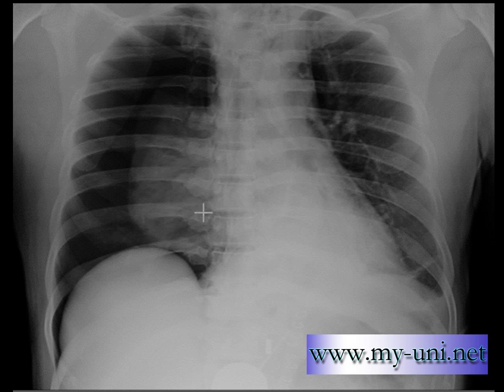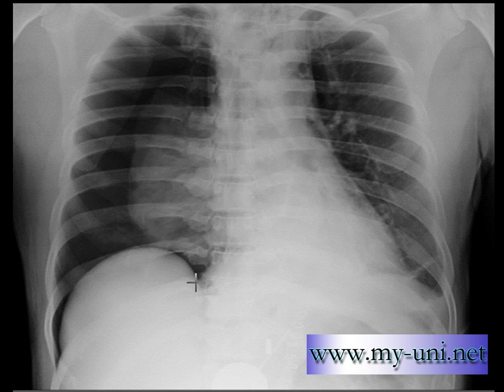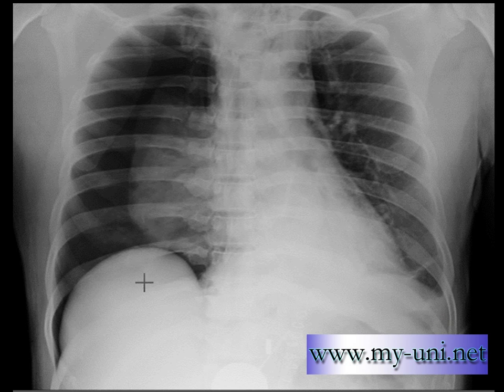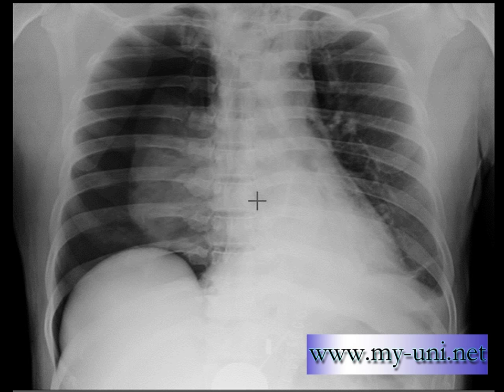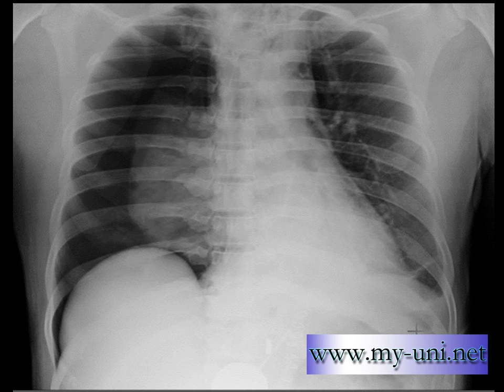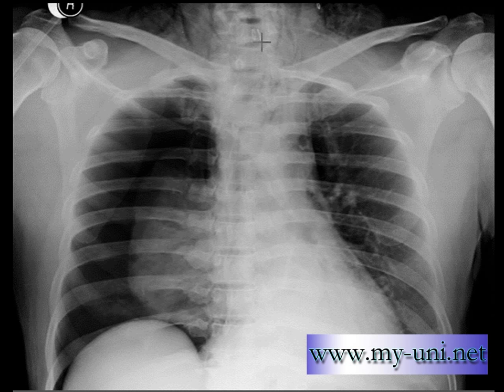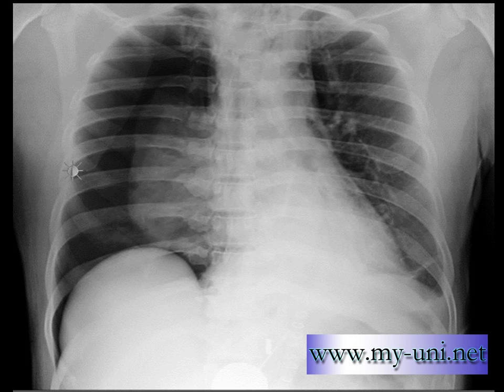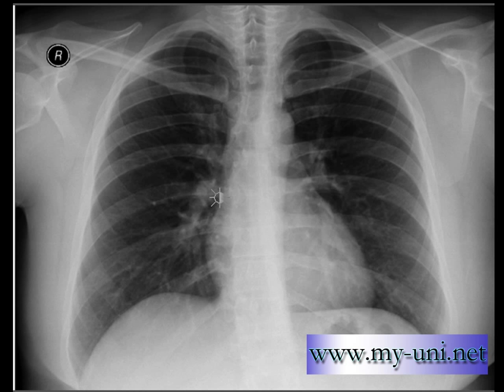Pneumothorax --Tension Pneumothroax - Supine Pneumothroax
Pneumothorax revisited.